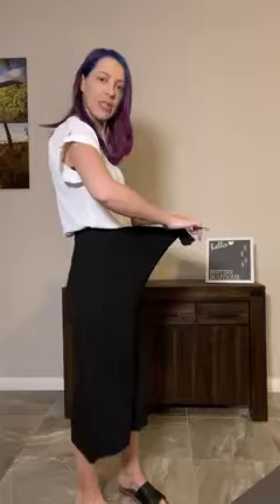Crinkle Texture Wide Leg Pants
A classic look that never goes out of style! These wide leg pants are a flattering cut, with a wide leg that hits mid-calf or just below the knee. The fabric is textured and linen-like and gives them a very pleasing look, and the super stretchy waistband means you can wear them high on the waist or lower on the hips to get some extra length if you like. And, you get some extra style points and versatility with the tie front at the waist. No matter how you style them these will sure to be a favorite in no time!

Rise: 13"
Inseam: 19.5"

Sizing Recommendations:
Small 0-6/8
Medium 8-12
Large 12-16
18 could wear these because they are so stretchy but will be more fitted in the hips

Fabric 65% Polyester 35% Rayon